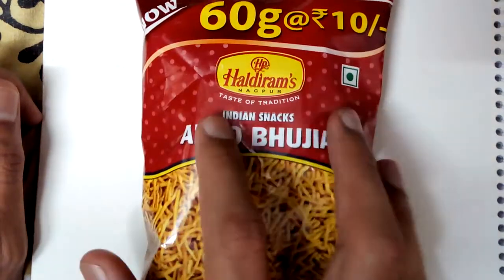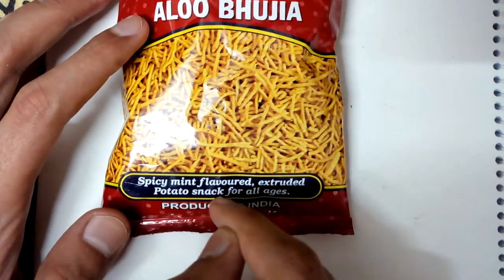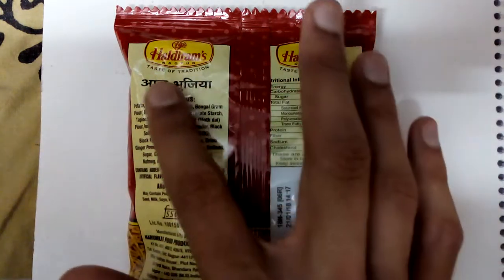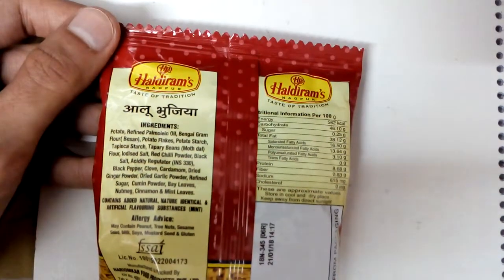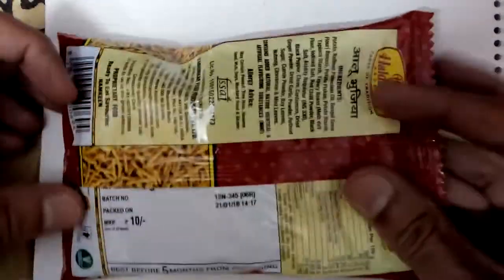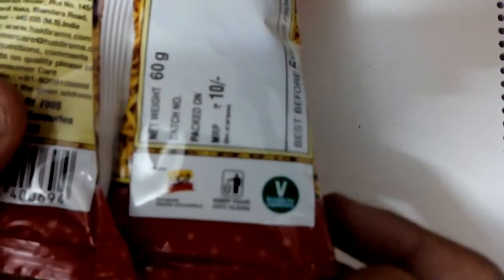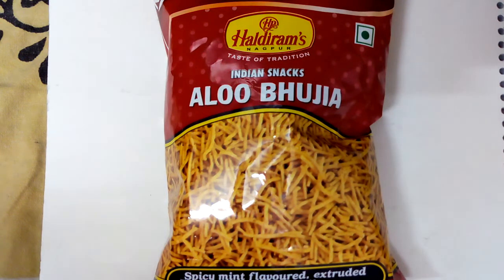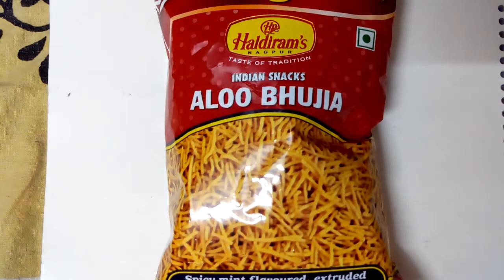haldirams aloo bhujia review